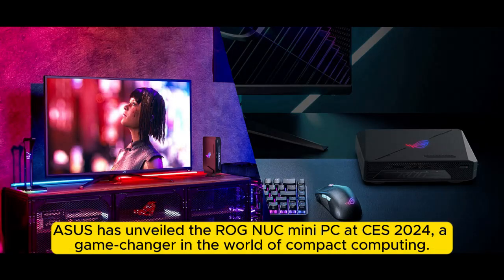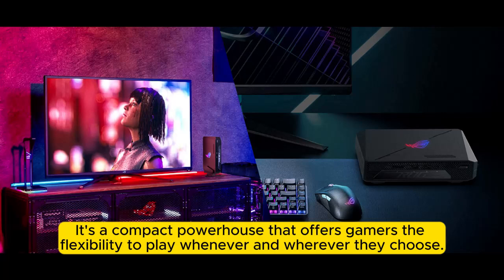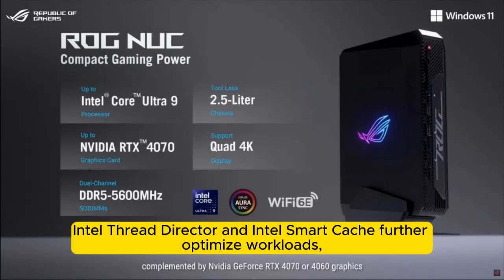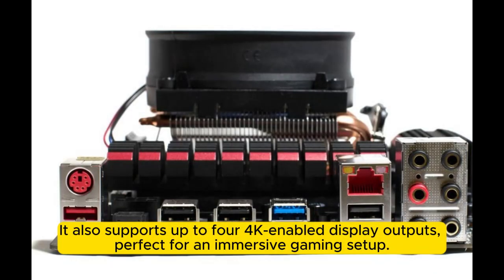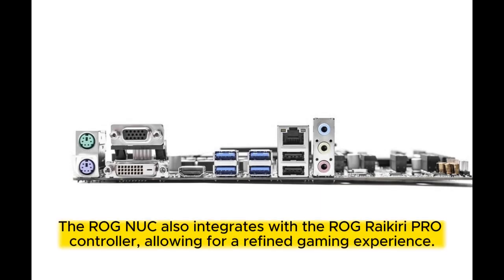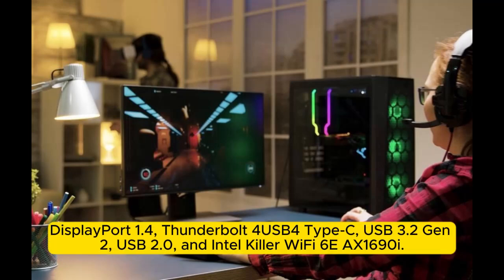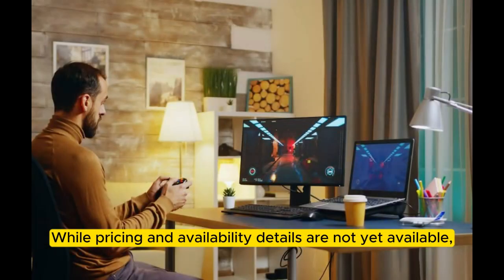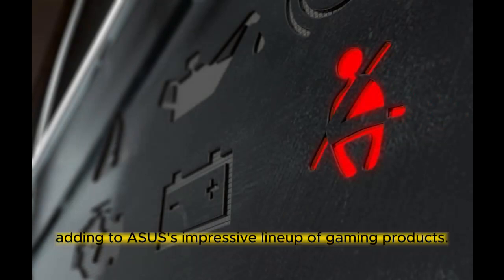ASUS ROG NUC High-End Performance mini PC Launched With Intel Core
Top Amazon Products: At the heart of the ROG NUC lies the raw power of Intel Core Ultra 7 or Core Ultra 9 (Intel Core Ultra 9 185H) processors, delivering the very best performance obtainable with a mobile CPU. The Performance Hybrid Architecture ensures seamless multitasking, while Intel Thread Director and Intel Smart Cache optimize workloads for a silky-smooth gaming experience. Paired with NVIDIA RTX 4060 or RTX 4070 Discrete Graphics, the ROG NUC promises high-end graphics. In addition to that, the mini PC can support up to four 4K-enabled display outputs.
asus
asus laptop
asus zenfone 9
asus vivobook
asus rog phone 6 pro
asus vivobook 15
asus rog
asus tuf f15
asus rog phone 6
asus india
asus service center
asus tuf a15
asus mobile
asus zenbook
asus zenbook 17 fold
asus tuf
asus laptop price
asus phone
asus service center near me
asus rog phone
asus rog 6
asus rog phone 7
asus store near me
asus rog strix g15
asus zenfone 9 price
asus zenfone
asus rog 6 pro
asus rog laptop
asus vivobook 16x
asus customer care number
asus showroom near me
asus tuf a17
asus store
asus warranty check
asus tuf dash f15
asus x00td
asus chromebook
asus laptops
asus zenfone 9 india
asus tuf gaming f15
asus rog strix g17
asus rog 5
asus oled laptop
asus x00td model name
asus zenfone max pro m2
asus drivers
asus exclusive store
mini pc under 5000
mini pc lenovo
intel boxnuc7cjysamn
skullsaints mini pc
best mini pc for gaming 2023
intel mini pc unboxing
intel nuc mini pc preview
ace magician mini gaming pc